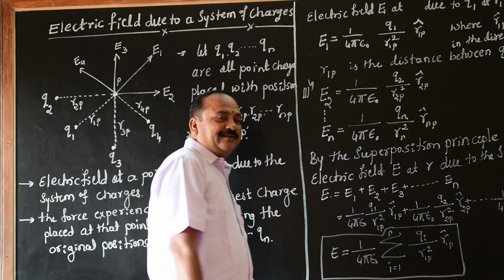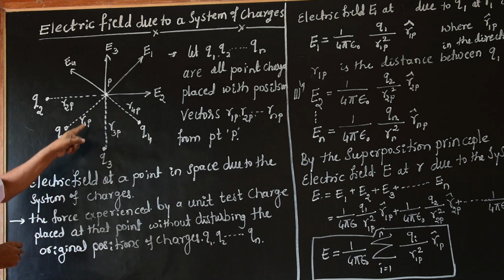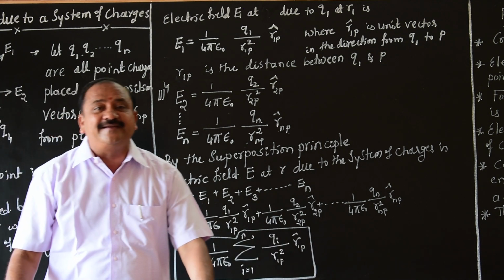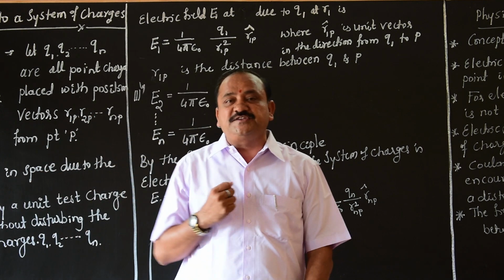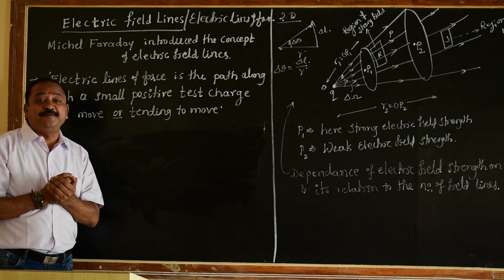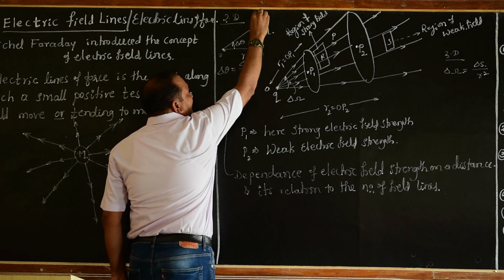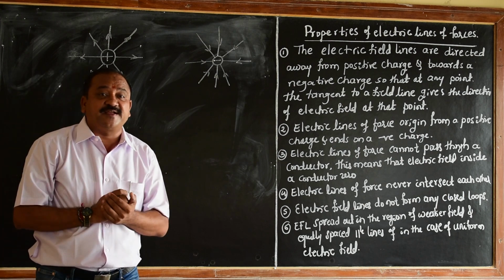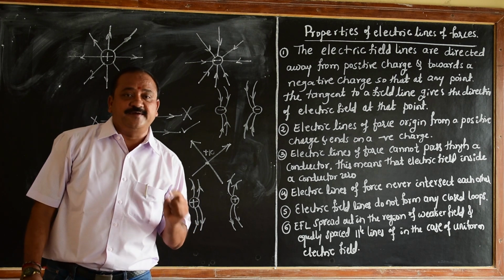PHYSICS LECTURE 5 || PUC2 || 12TH ||Electric field due to System of charges & EF lines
Topic : Electric field due to System of charges & Electric Field lines